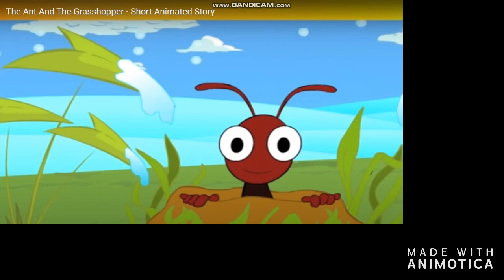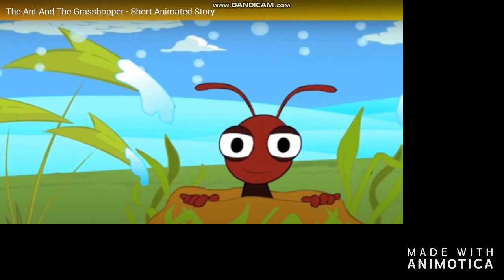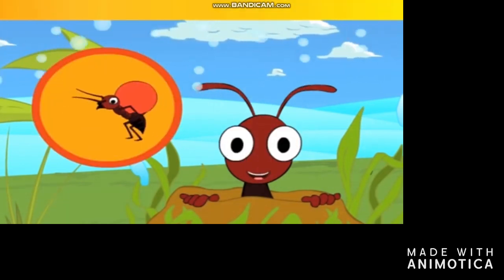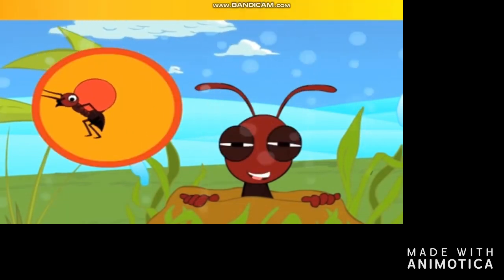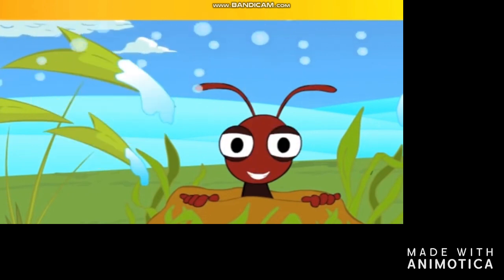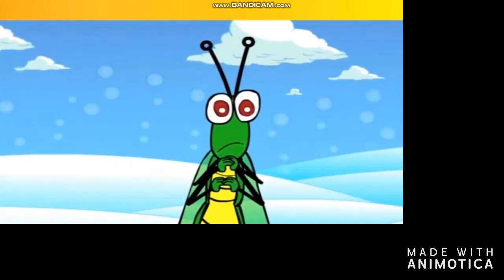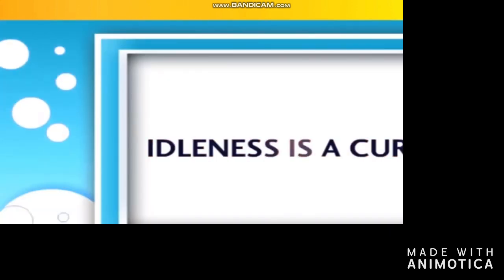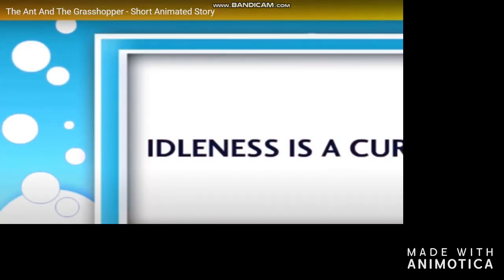ENGLISH CLASS VIII : The Ant & the Cricket